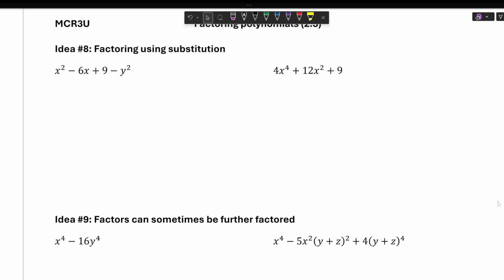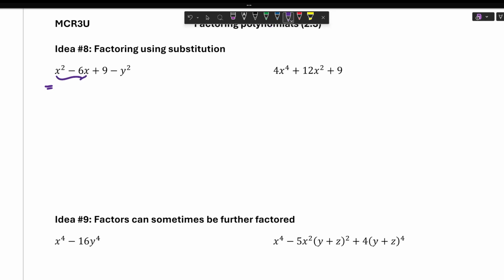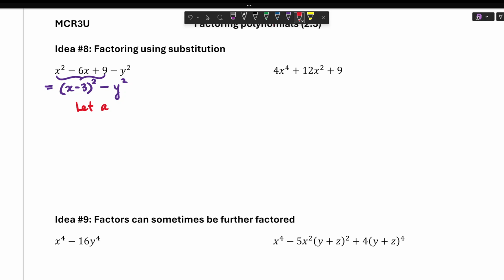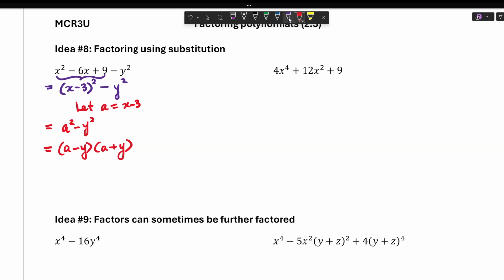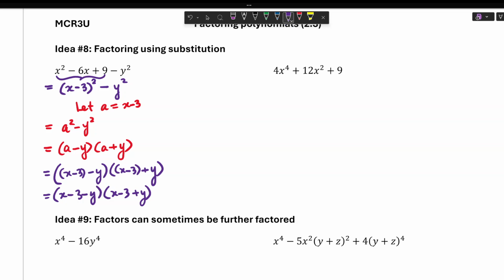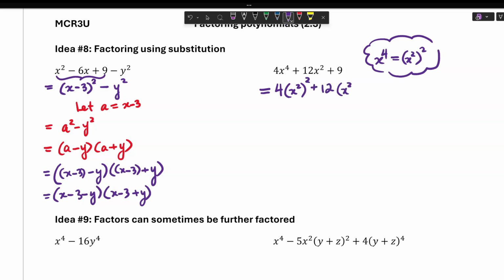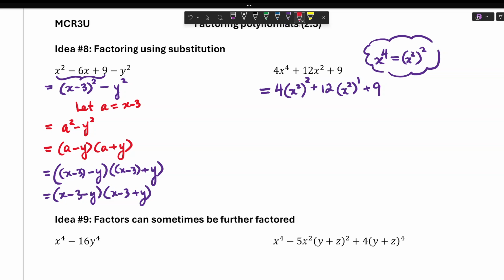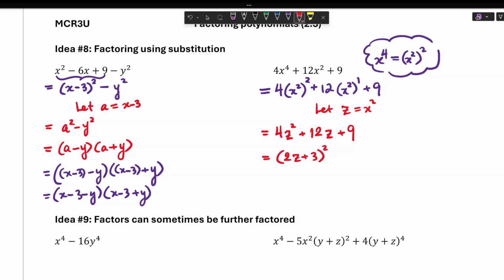8 Factoring using substitution